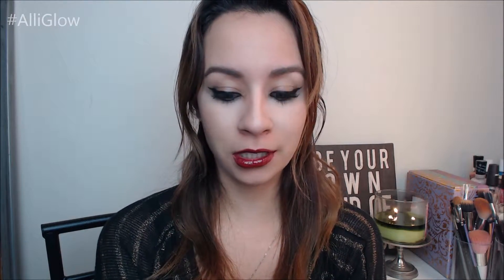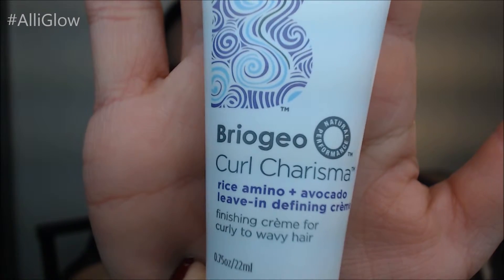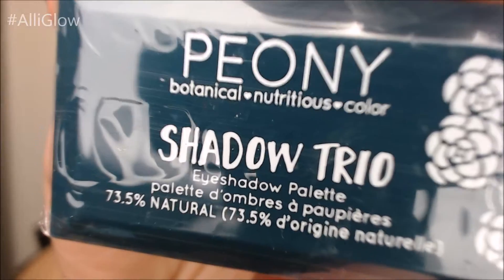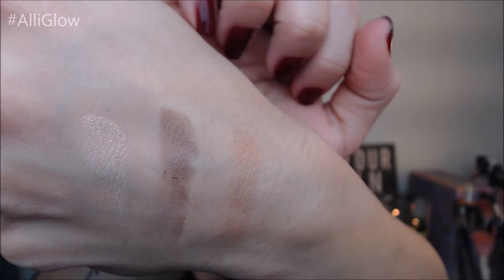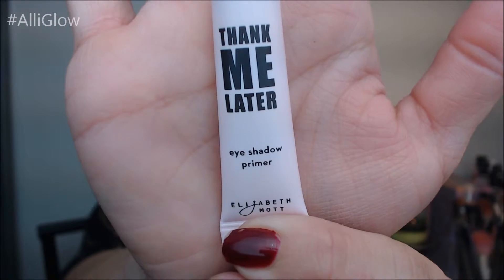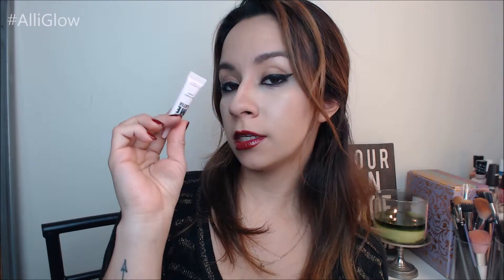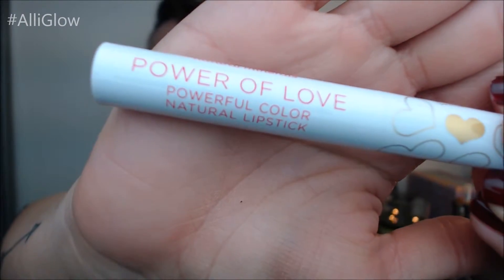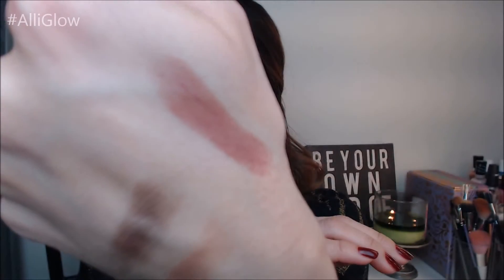December Ipsy Bag | 2015